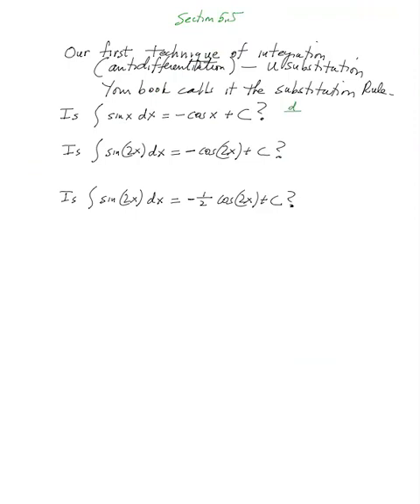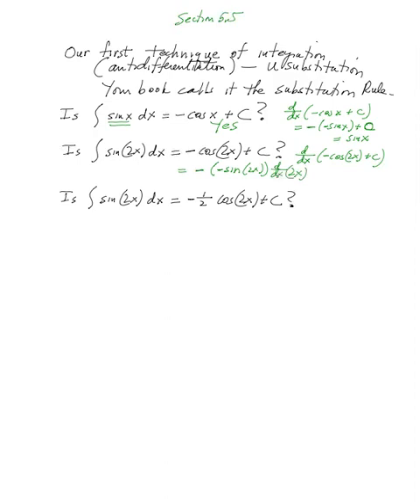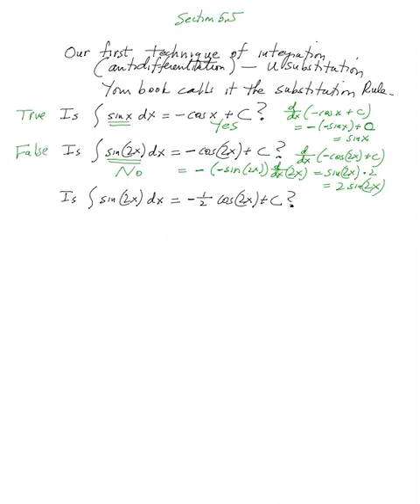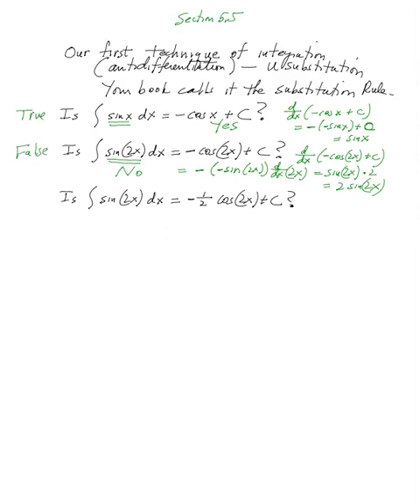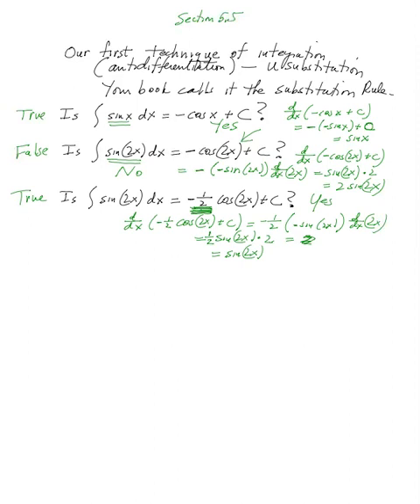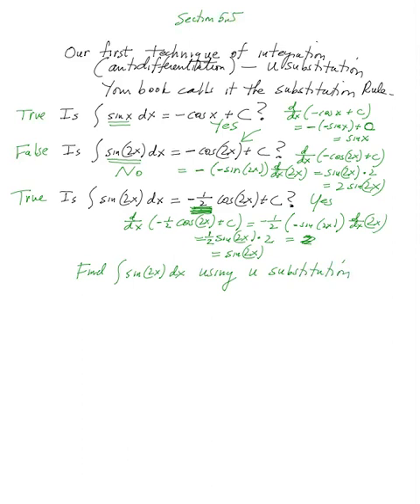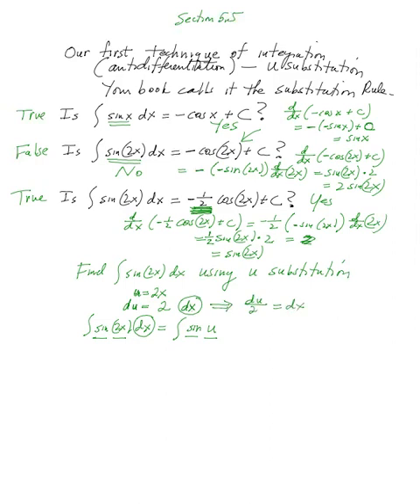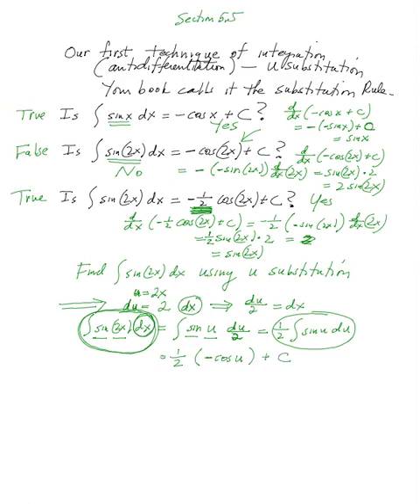Week 4 Day 2 Pencast 4